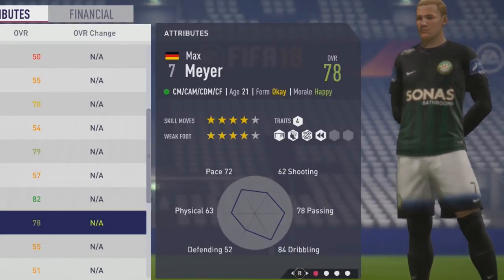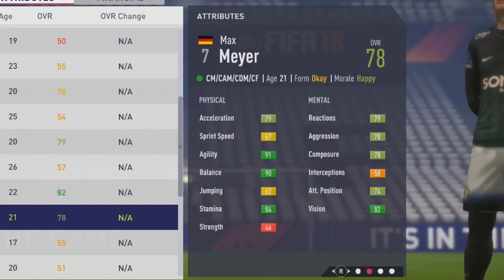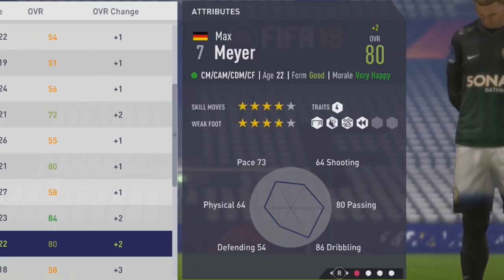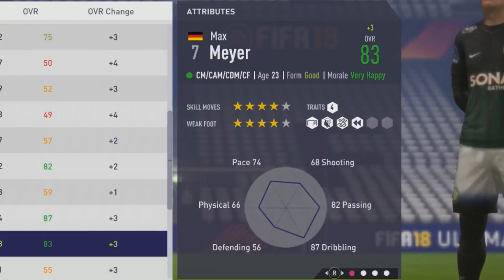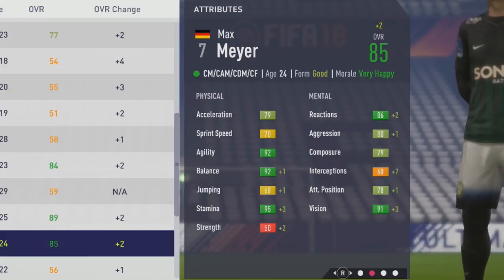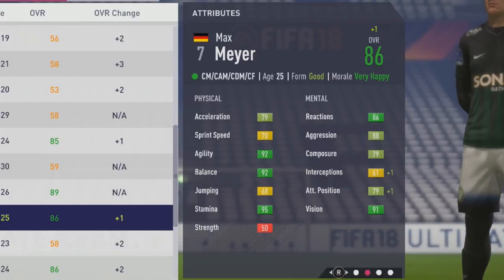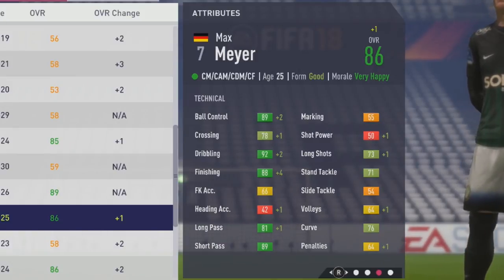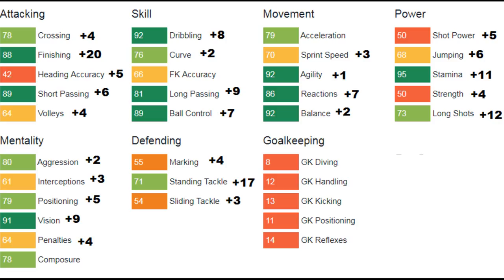FIFA 18 | Max Meyer | Growth Test